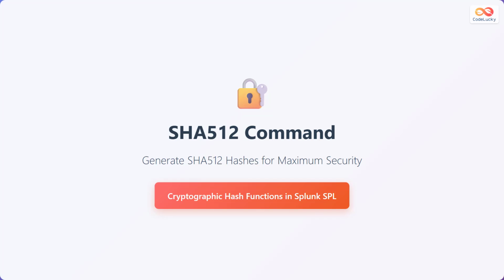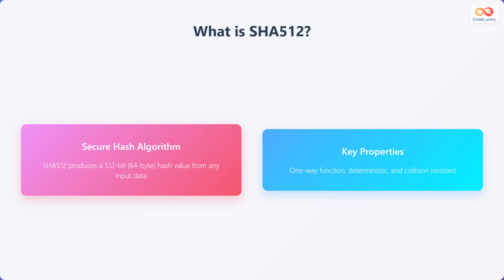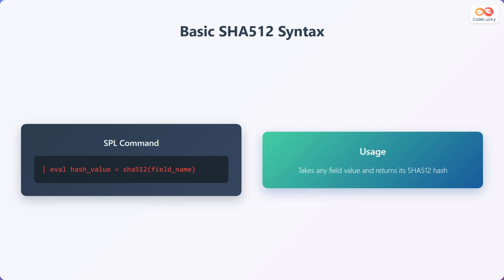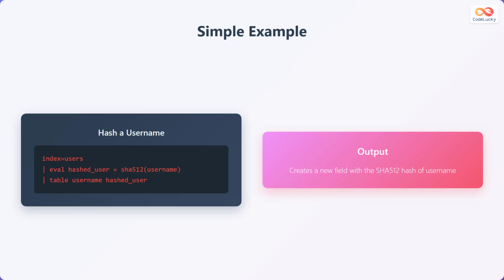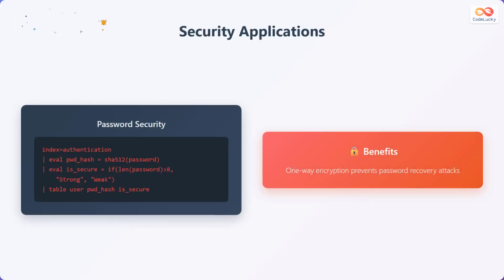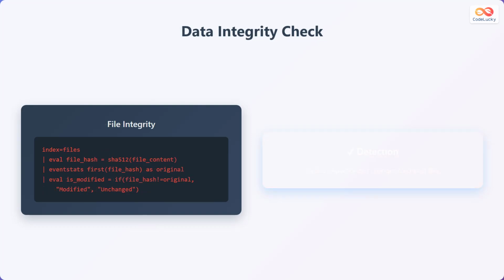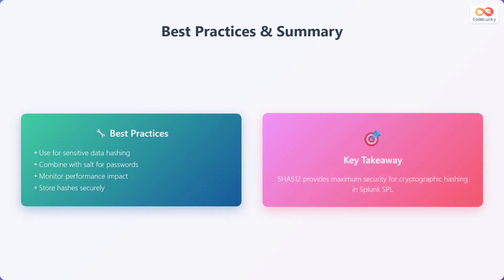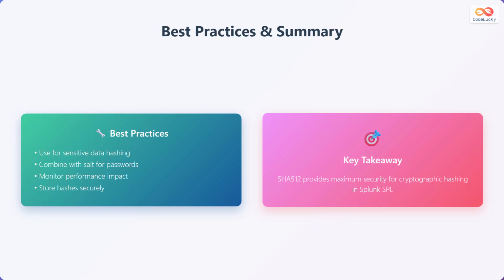SHA512 Command in Splunk SPL - Complete Tutorial for Maximum Security Hashing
🔐 Master the SHA512 command in Splunk SPL with this comprehensive tutorial! Learn how to generate secure hash values for maximum security requirements in your data analysis workflows.

📚 What You'll Learn:
• Understanding SHA512 cryptographic hash function
• Basic syntax and implementation in Splunk SPL
• Practical examples with real-world scenarios
• Advanced techniques for concatenating multiple fields
• Security applications for password protection
• Data integrity checking methods

🎯 Perfect for beginners and intermediate Splunk users who want to enhance their data security knowledge. This tutorial covers everything from basic SHA512 syntax to advanced security implementations.

💡 Key Topics Covered:
✅ SHA512 fundamentals and properties
✅ Step-by-step syntax breakdown
✅ Username hashing examples
✅ Multi-field concatenation techniques
✅ Password security applications
✅ File integrity monitoring

🚀 Enhance your Splunk SPL skills and implement robust security measures in your data processing workflows!

Chapters:
00:00 - SHA512 Command Introduction
00:33 - What is SHA512
01:14 - Basic SHA512 Syntax
01:49 - Simple Example
02:29 - Concatenated Fields
03:12 - Security Applications
03:59 - Data Integrity Check
04:51 - Best Practices and Summary
05:42 - Outro